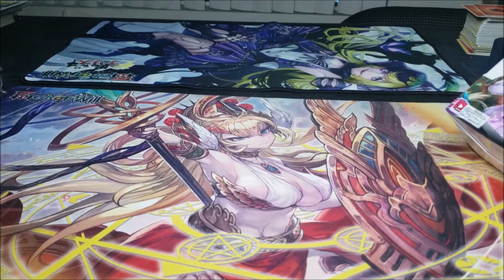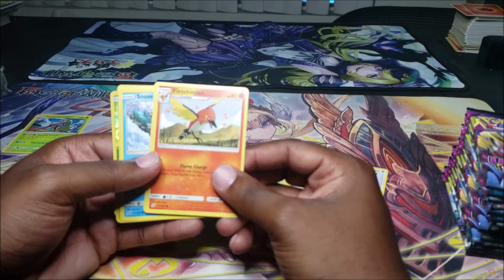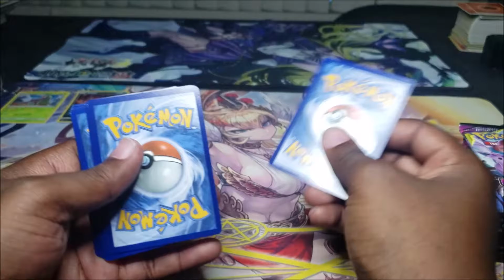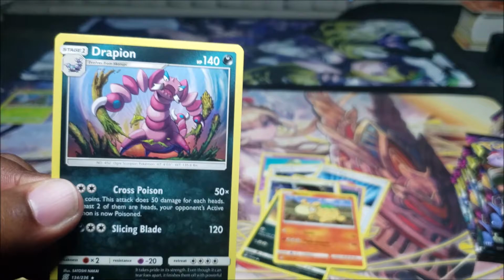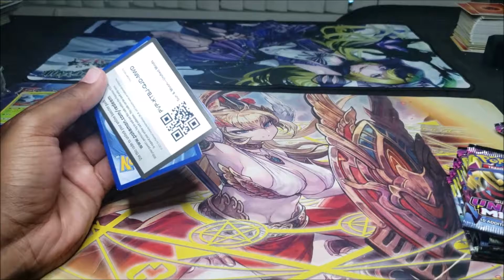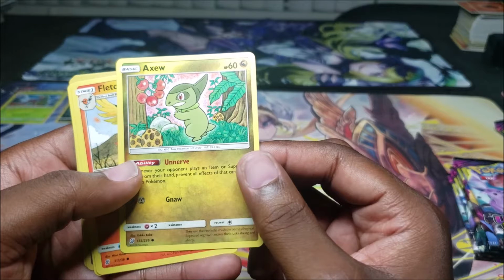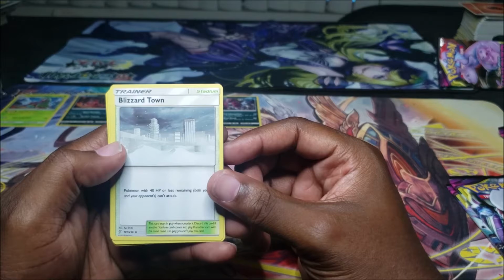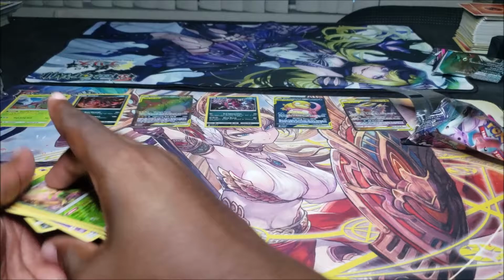LETS UNBOX: *NEW* Pokemon UNIFIED MINDS Booster Box!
Welcome to my first video of the channel, and what better way to start then to start off with the game that got me into collecting!  Opening the Pokemon TCG: UNIFIED MINDS booster box!